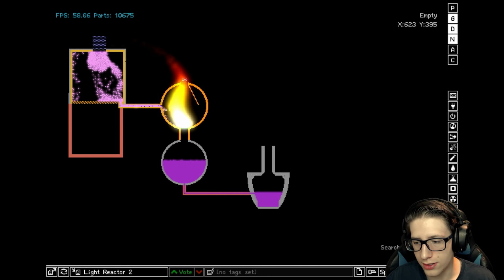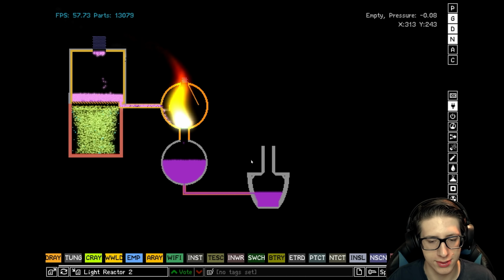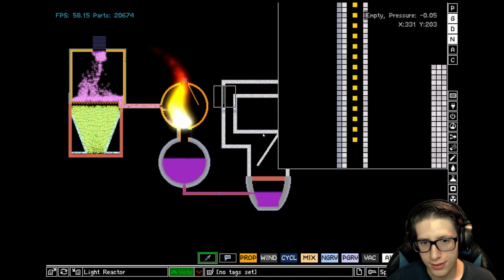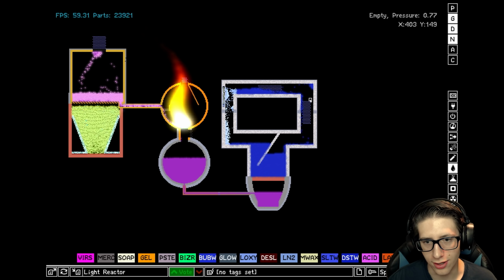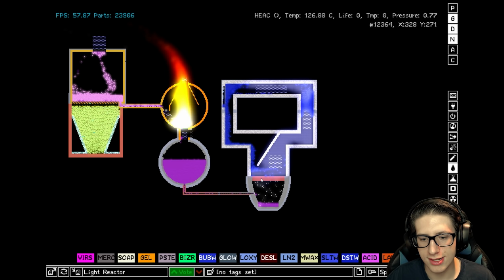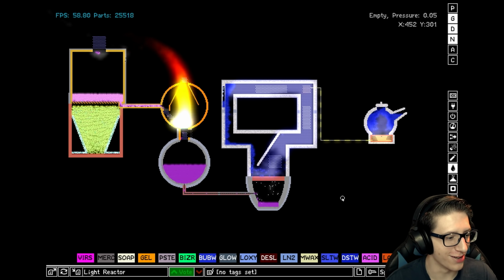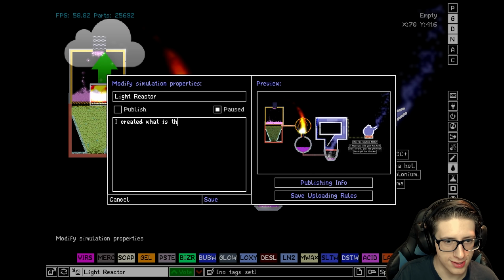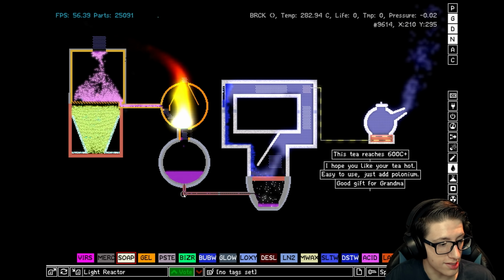LIGHT (PHOTON) REACTOR in The Powder Toy!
We make a tea kettle that is powered by the breakdown of Isotope Z into photons, which requires acid and Polonium, in The Powder Toy. Great gift for this christmas!